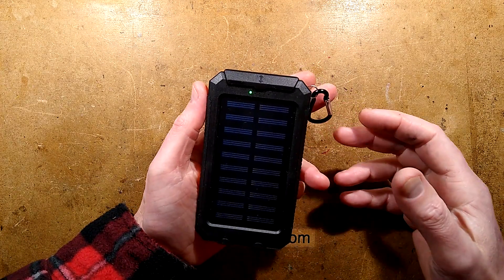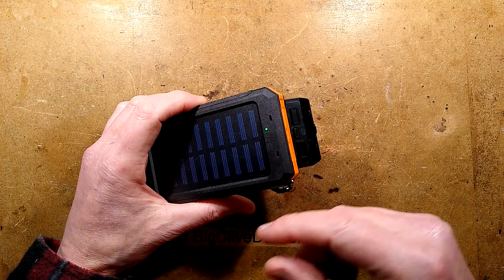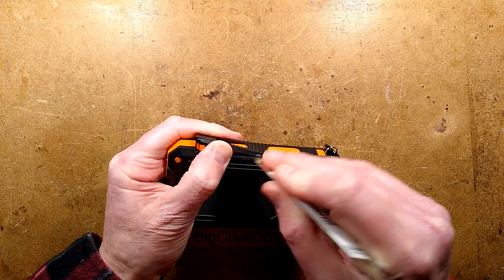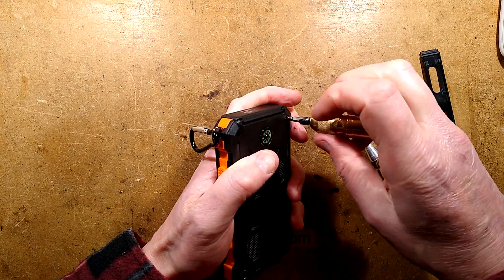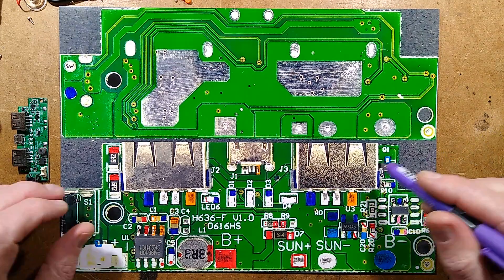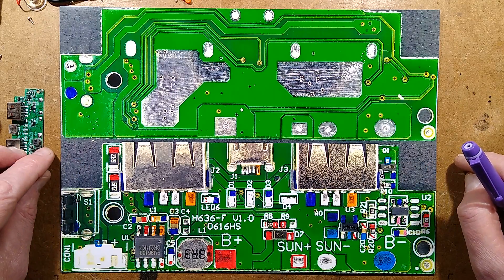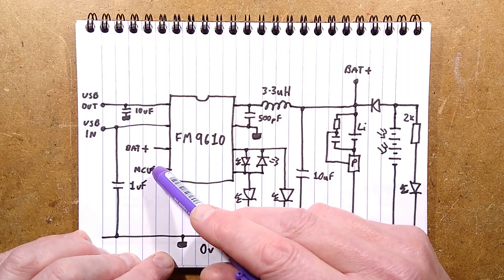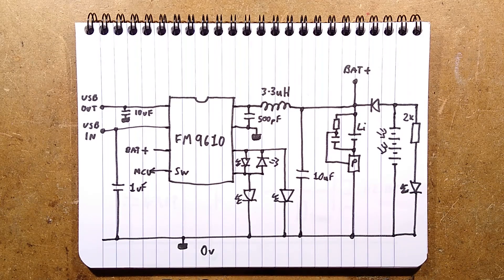eBay 9 MILLION mAh power bank teardown (with schematic)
Isn't it incredible how much battery technology has advanced.  This power bank claims to be rated 9 million mAh and yet it fits in your hand.  Eat your heart out Elon.
I'd like to correct one of the computations I made on the Kink Palculator.  I was a mere three decimal places off, so I regret that a full charge of this power bank will only power your Tesla car for part of a day and not a year.  But you can probably fit quite a lot of them in the glove compartment for long trips.  It's also apparently twice the capacity of a Tesla Power Wall, but with the advantage of fitting conveniently in your pocket so you can charge it at Starbucks and steal all their power.

In reality this is just the evolution of rival Chinese sellers on eBay trying to beat each others inflated figures.  Their justification is that you might achieve this total capacity with all the recharges over the life of the product.  (You won't.)

It's worth adding another warning here.  Even if these units do have solar panels, do NOT leave them in direct sunlight as it may overheat them and cause the lithium cell to fail dramatically.

Aside from not actually being a 9 million mAh power pack, there was an element of disappointment to find that the real cell size could have been at least twice as big.

The lithium cell test came in at just over 9,000,000 mAh at 9,000,005 which is pretty good...  No not really.

1st cell charge cycle = 2358mAh
2nd cell charge cycle = 2410mAh

The chunk of steel that adds reassuring weight to the unit is 70g (2.5oz).